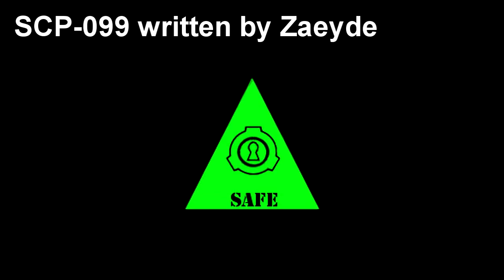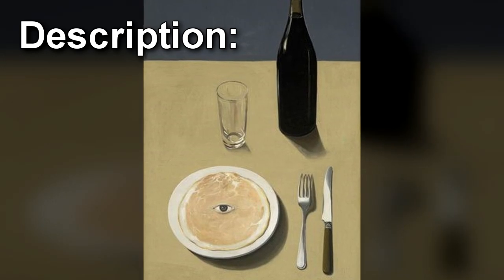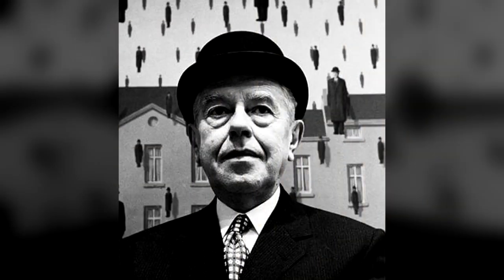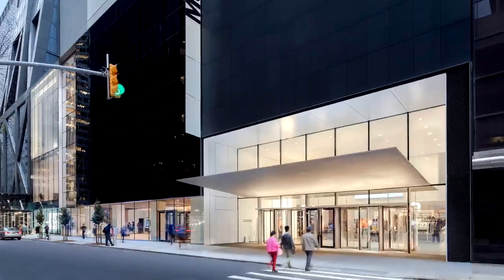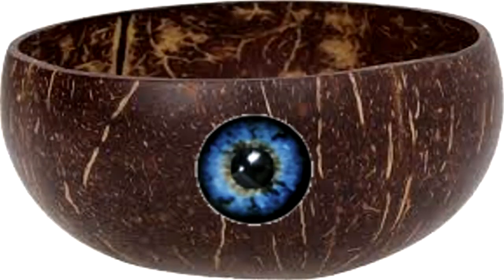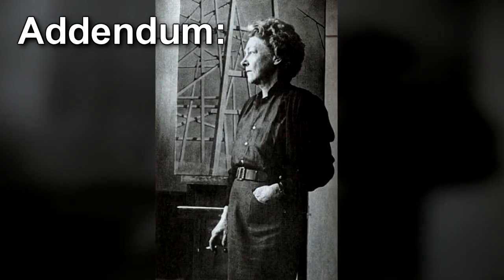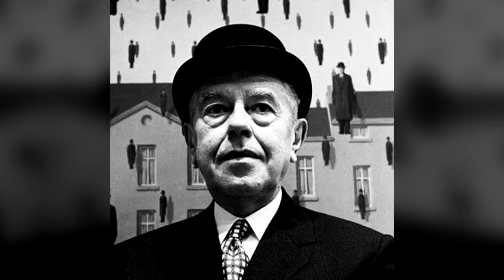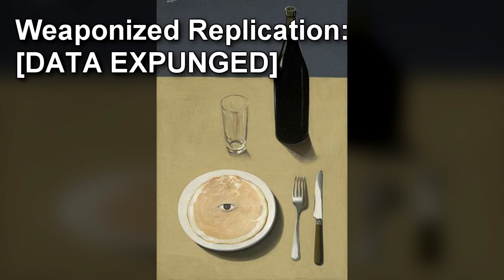SCP-099 The Portrait - Rene Magritte's Cursed Creation: From Canvas to Paranoia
This SCP Foundation wiki reading is about SCP 099 "The Portrait". reated in 1935 by surrealist painter René Magritte, the original painting possesses memetic properties that trigger acute paranoia and lingering psychological effects when viewed for too long or from a distance of approximately three meters or less.

Those who have viewed the painting for too long or from too close of a distance become subject to the delusion that any being or depiction of a being with eyes is staring at them. In extreme cases, subjects report that inanimate objects are making eye contact.

The condition is so severe that subjects will even report making eye contact with individuals whose heads are completely turned away. Depending on the length of the original exposure to the painting, subjects may suffer from this condition until death, resulting in severe paranoia and enochlophobia.

"SCP-099" by Zaeyde, rewritten by Sorts, from the SCP Wiki.